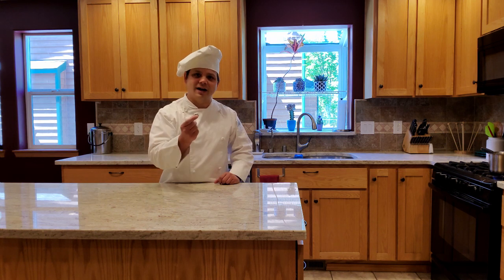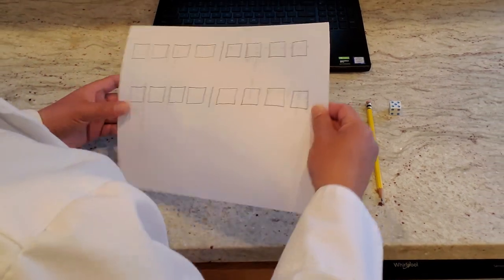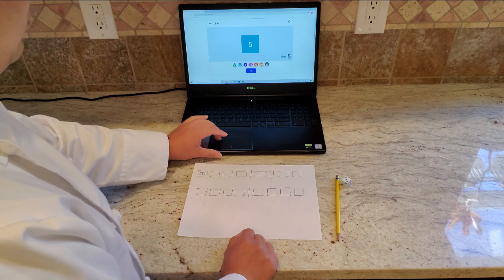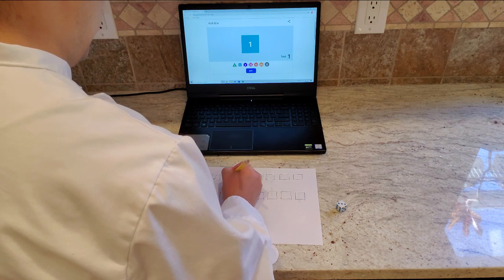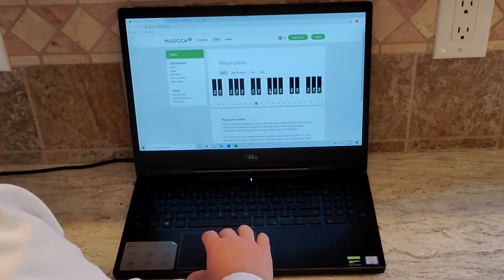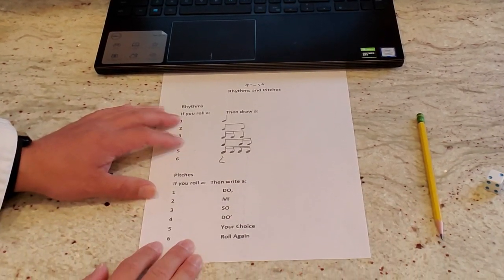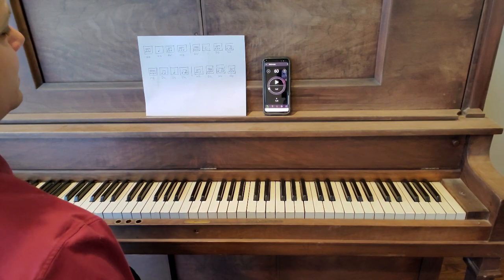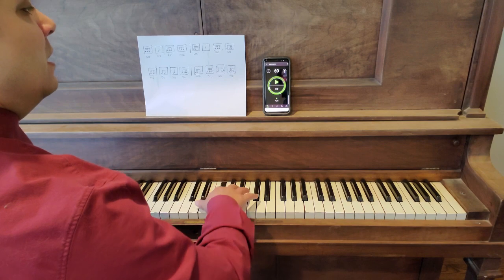LWSD Elementary Music - Lesson 4 (4th - 5th Grade)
CCE, ECE, and LES Music

This is part 4 of our Music From The Kitchen series.  In our Grand Finale for the series, we will be combining Timbre, Rhythm, and Pitch to create Aleotoric Music (also known as "Chance" Music).  In this video, I will give you step-by-step instructions on how you can create your own musical masterpiece.  Here are a few links to some tools you might find helpful.